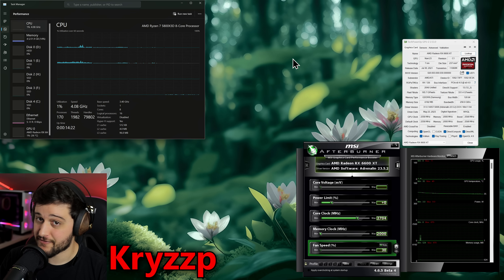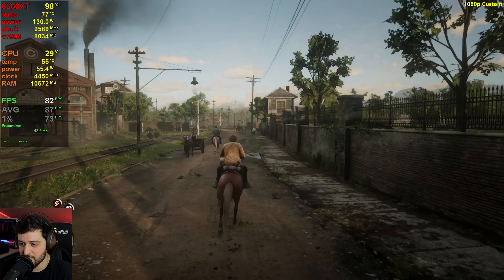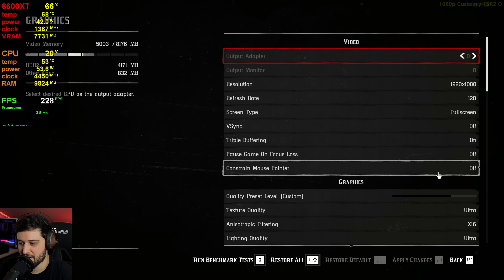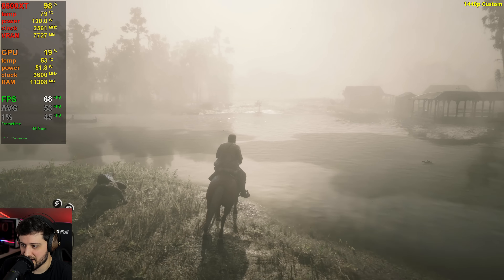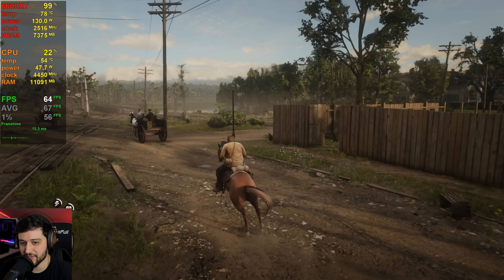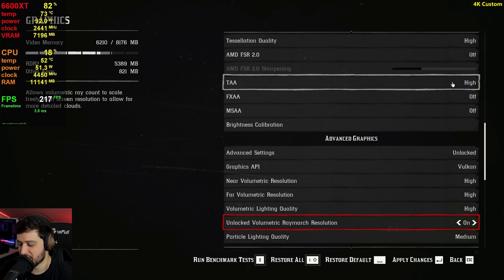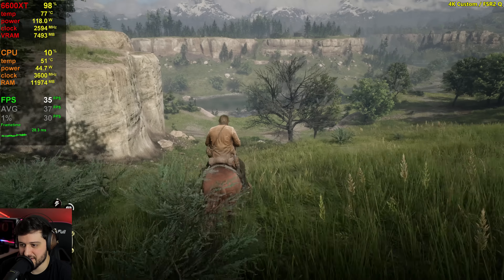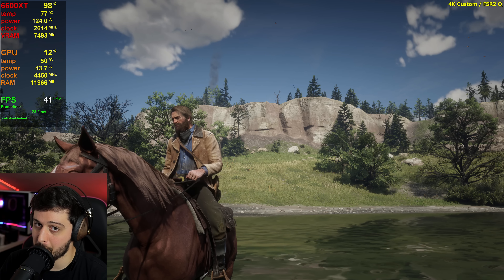RX 6600 XT - Red Dead Redemption 2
Playing RDR2 on the RX 6600XT 8GB at 1920x1080, 2560x1440 and 3840x2160 resolutions, using custom favour quality settings and FSR 2!

⏱ Timestamps ⏱

Intro, Specs, Stuff - 0:00
1080p Custom (high) - 0:32
1080p Custom (high) / FSR 2 Quality - 3:28
1440p Custom (high) - 4:07
1440p Custom (high) / FSR 2 Quality - 8:09
4K Custom (high) - 10:00
4K Custom (high) / FSR 2 Quality - 12:14

🔧 SPECS 🔧

◾️ AMD Radeon RX 6600XT 8GB - Afox